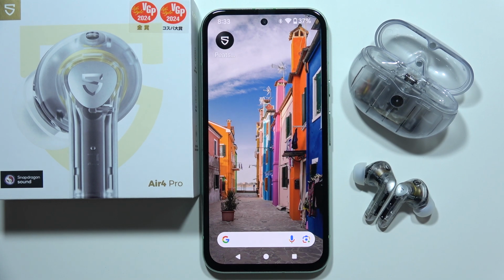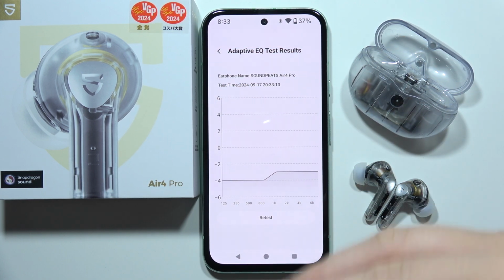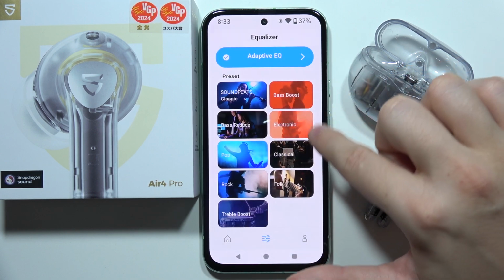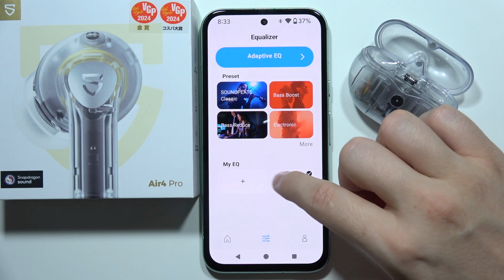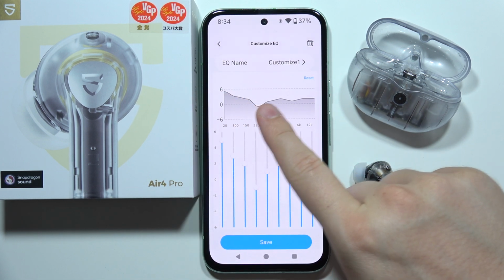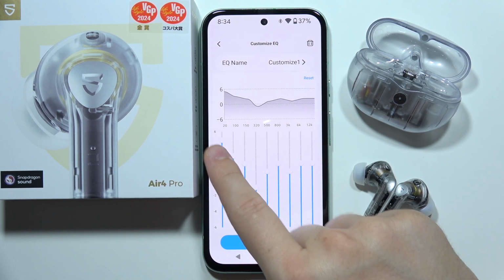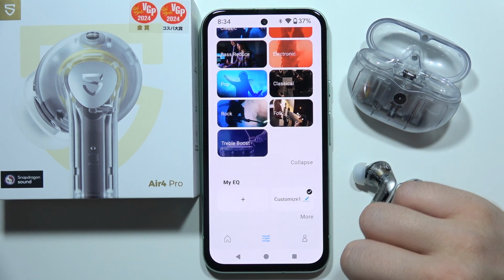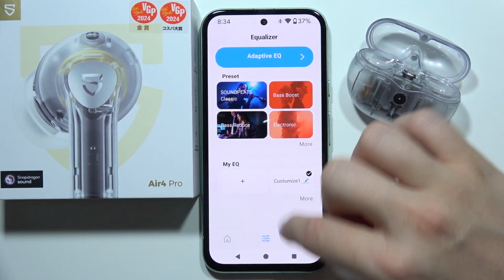SoundPeats Air 4 Pro: How to Use Sound Equalizer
In this video, you'll learn how to use the sound equalizer on the SoundPeats Air 4 Pro. I'll guide you through the steps to adjust audio settings for a customized listening experience. Mastering the sound equalizer on the SoundPeats Air 4 Pro will allow you to tailor the sound to your preferences and enhance your overall audio quality.